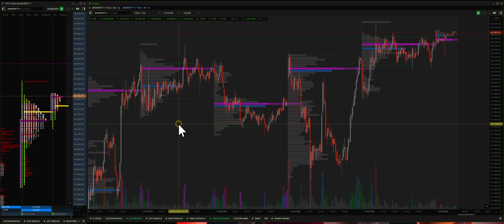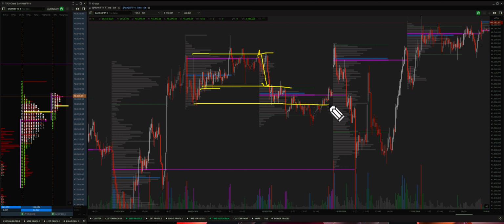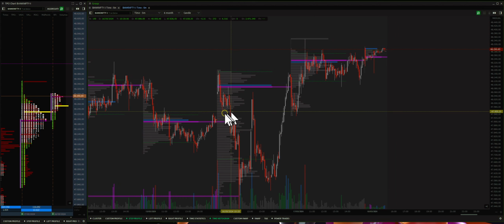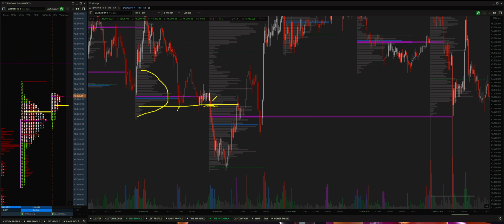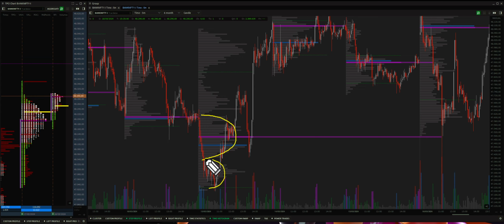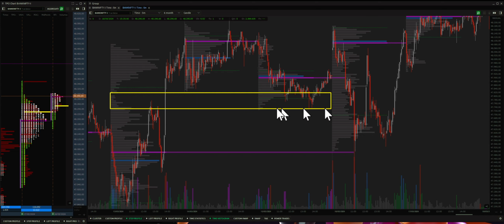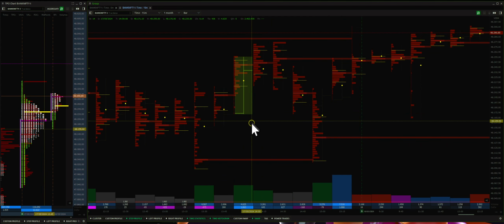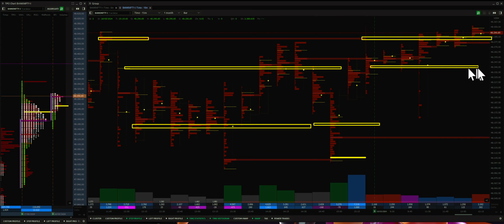Volume Profile Course - Part 3 I Quantower India